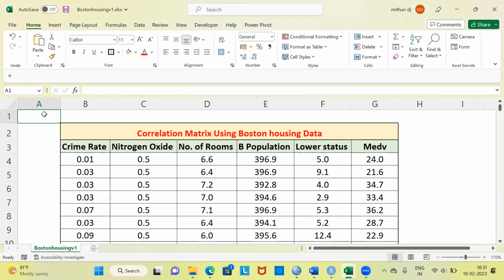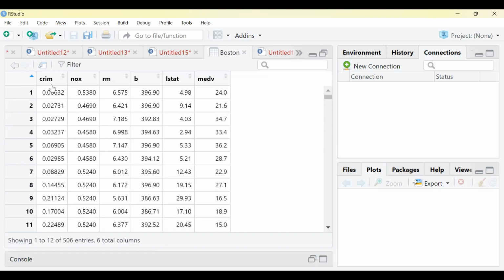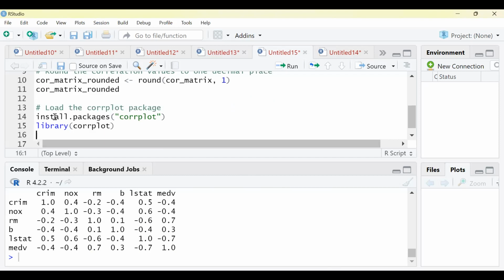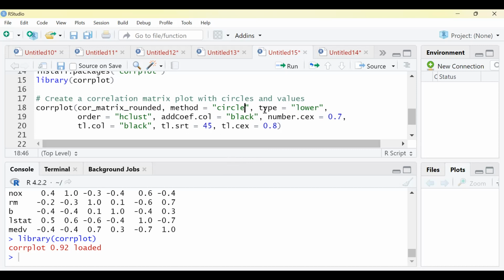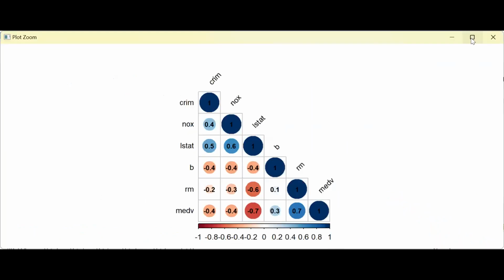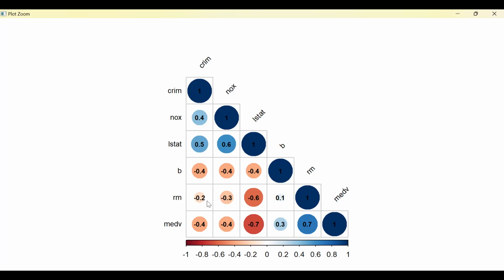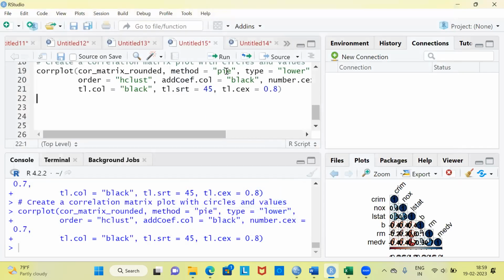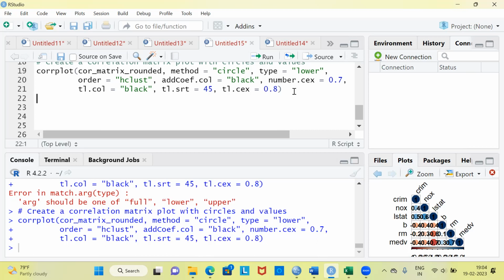How to create a Correlation plot in R Studio using the Boston Housing dataset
In this video we discuss the correlation matrix using the Corr plot function:

The corrplot function is part of the corrplot package in R and is used to create a graphical representation of a correlation matrix.
Here are some common arguments you can use with the corrplot function:

1. corr: This argument specifies the correlation matrix that you want to plot. It can be a numeric matrix or a correlation object returned by a function such as cor().
2. method: This argument specifies the method for computing the correlation coefficients. The default method is "pearson". Other options include "spearman" and "kendall".
3. type: This argument specifies the type of correlation plot you want to create. Common options include "upper", "lower", "full", and "number". The default is "upper", which shows only the upper triangle of the correlation matrix.
4. tl.col: This argument specifies the color of the text labels for the rows and columns of the correlation matrix.
5. tl.srt: This argument specifies the rotation angle of the text labels for the rows and columns of the correlation matrix.
6. diag: This argument specifies whether to include the diagonal elements of the correlation matrix in the plot. The default is "FALSE".
7. cl.pos: This argument specifies the position of the color legend. Common options include "top", "bottom", "left", and "right".
8. addColorbar: This argument specifies whether to add a color bar to the plot. The default is "TRUE".
9. col: This argument specifies the color palette to use for the correlation plot. Common options include "RdBu", "YlOrRd", and "Blues".
10. title: This argument specifies the title of the plot. The default is no title.
These are just some of the arguments that you can use with the corrplot function. You can find more information about the corrplot function and its arguments in the documentation.